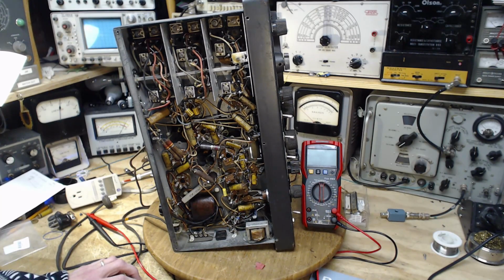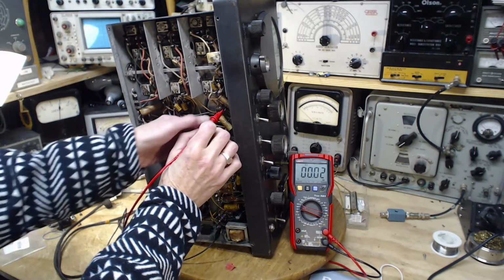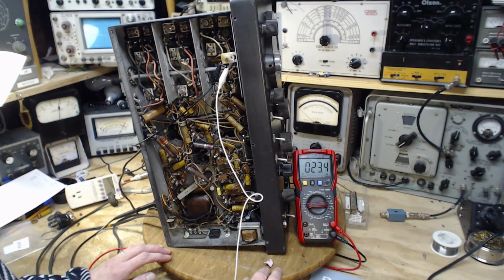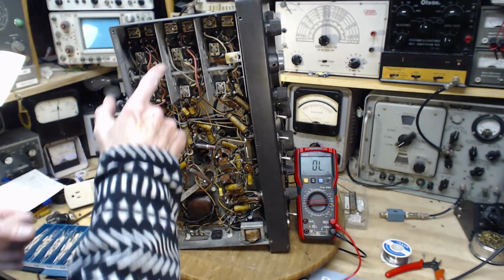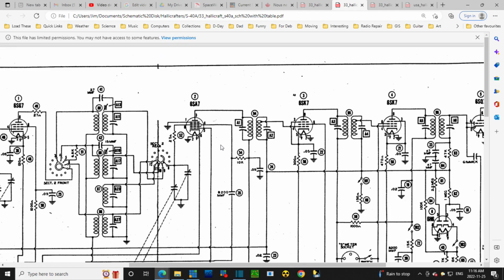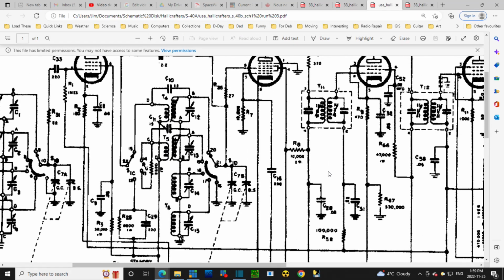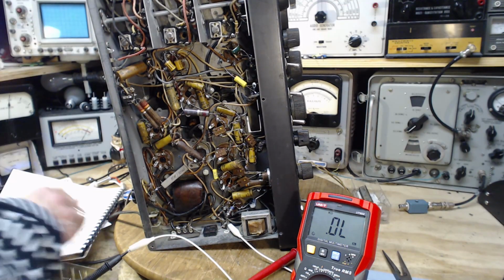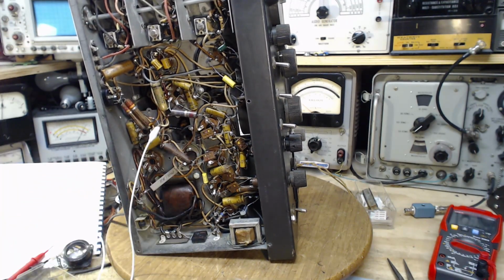Hallicrafters S-40A Shortwave Communications Receiver Video #7 - Mixer and First IF Tube Stages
I continue with testing tube pin resistances stage by stage, changing out resistors that have gone high and wax capacitors which all seem to be too leaky to leave in the radio.